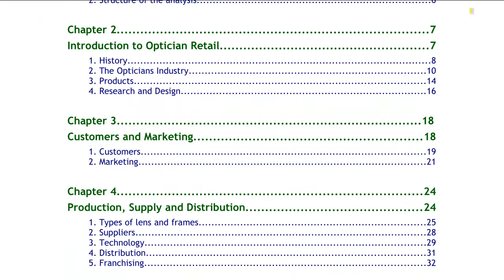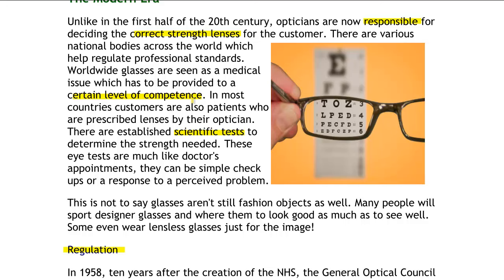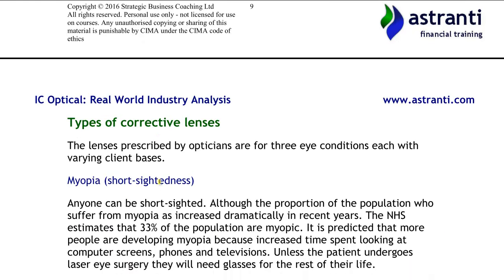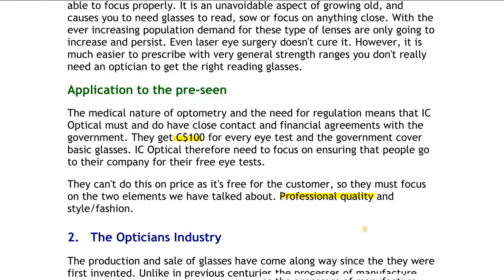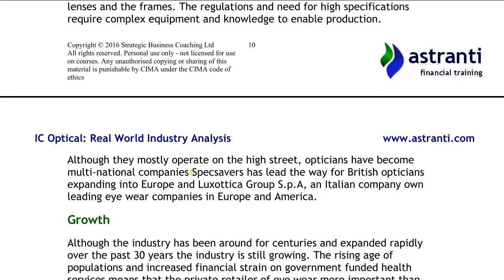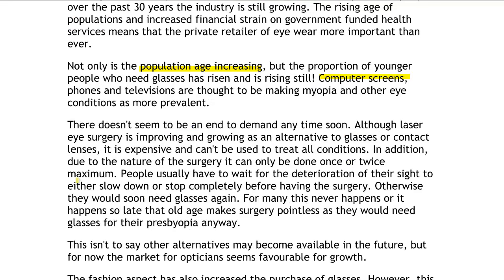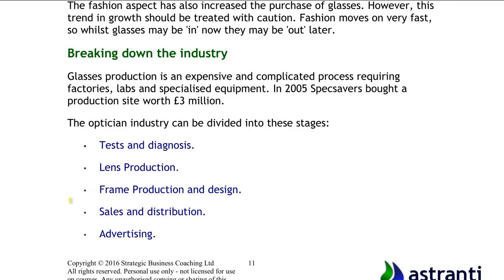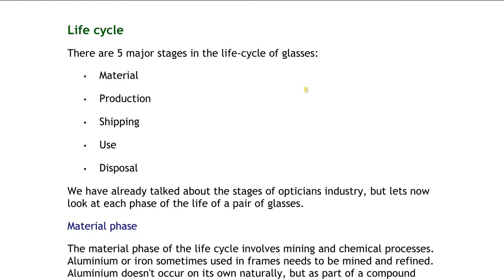CIMA May 2016 Management Case Study - IC Optical - Industry Analysis Sample video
This analysis is also part of our full Management Case Study course. Follow this link for more details

It is critical to demonstrate to the examiner that you have strategically analysed in great detail the fictional company and the industry it operates in, as this is key to gaining high marks in your exam!

However, we know this can take a lot of time and effort so we have done the hard work for you!

Our team has spent many hours finding information that will help to you achieve a wider perspective of the industry and build a deeper knowledge in preparation for the exam.